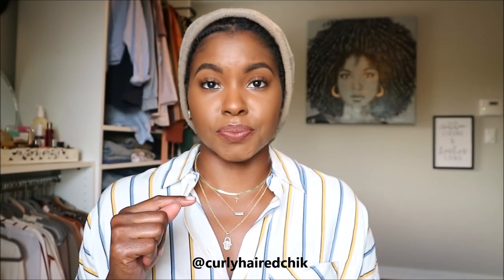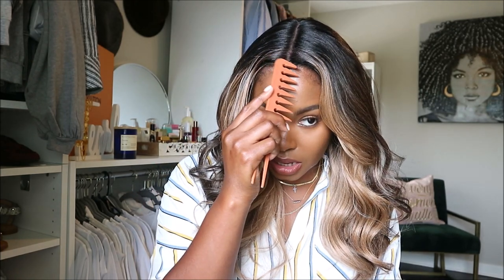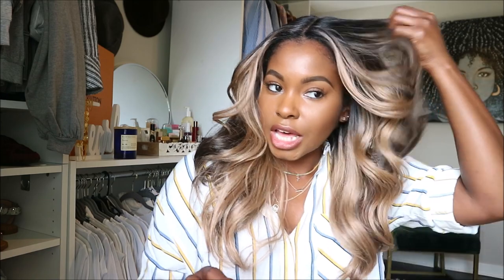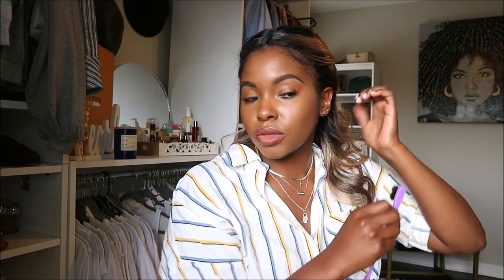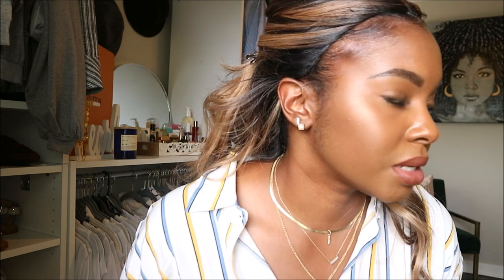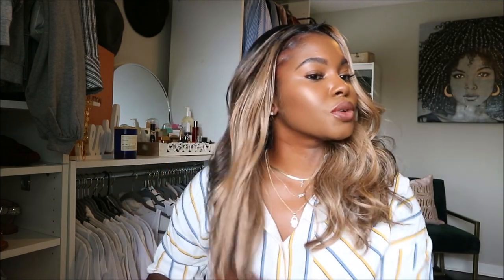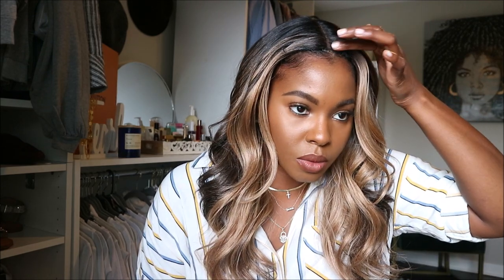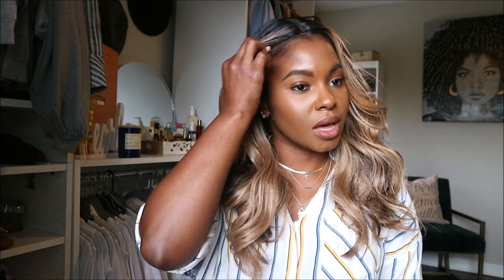THE PERFECT WIG FOR THE SUMMER || LIVINFEARLESS87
Tech Details
Camera: Canon EOS M10
Editing: Windows Media Maker
Lighting: Natural & Soft Light